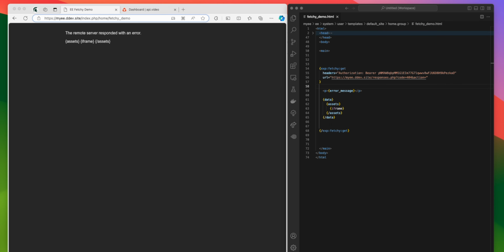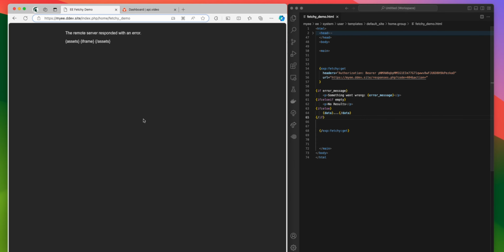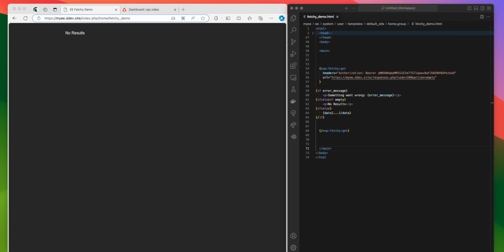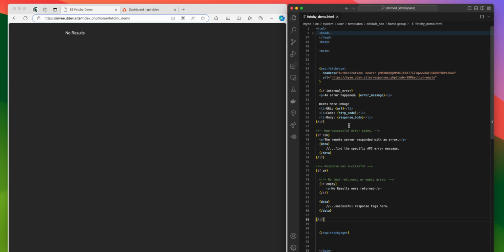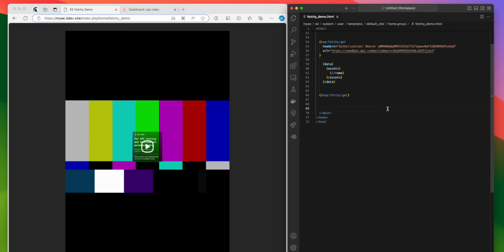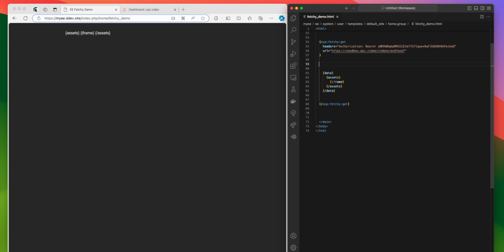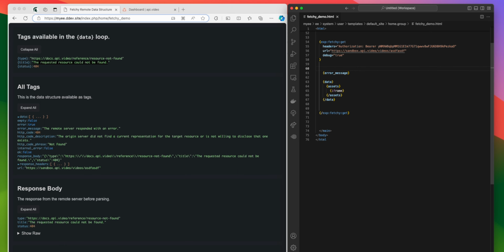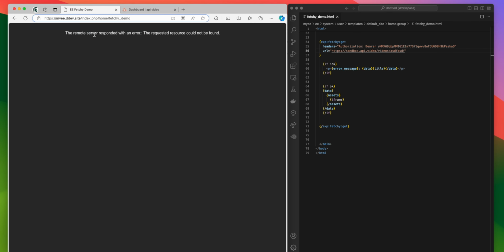Fetchy: Error Handling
00:16 Quick error handling
1:12 By Status Code
1:35 Combination of tags
2:15 Real example with api.video

Fetchy is an ExpressionEngine addon available for purchase.